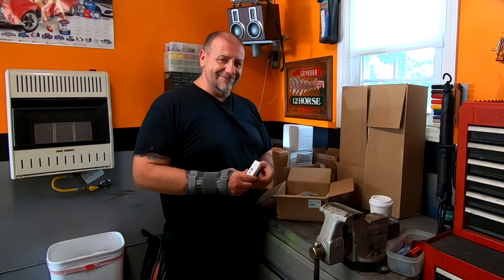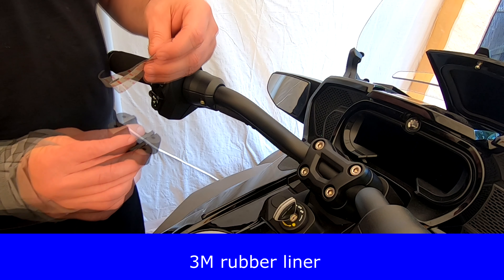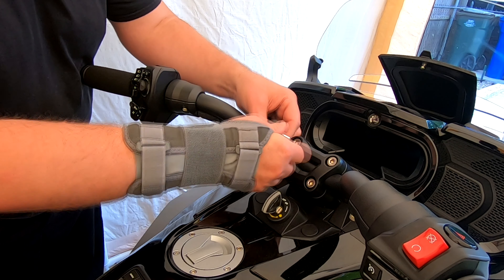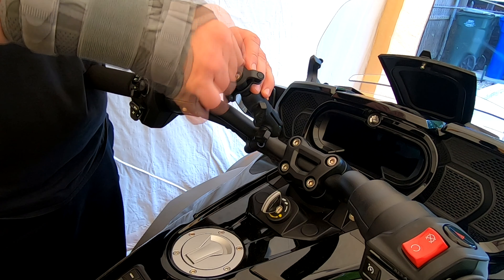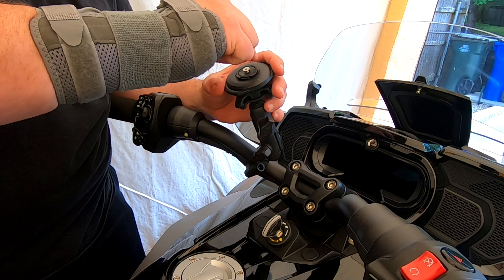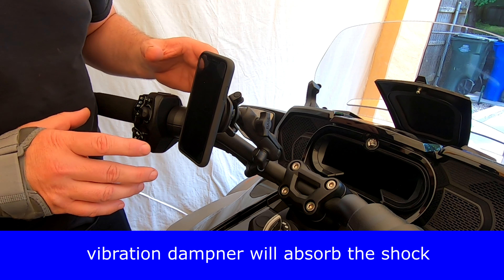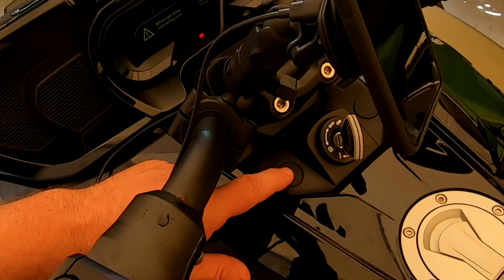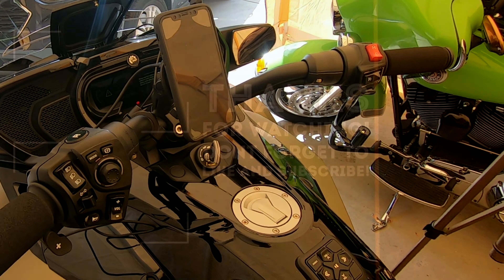Quad Lock- Best Motorcycle Phone Mount System Install/Review- Can Am Spyder | Techn' Moto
Quad Lock- Best Motorcycle Phone Mount System Install/Review- Can Am Spyder

Received the new phone holder system made by Quad Lock. Installed it on the 2021 Can Am Spyder F3T. Works and does the job well. Great Product.

Drone Equipment-
DJI Mavic Air 2
Drone Cases